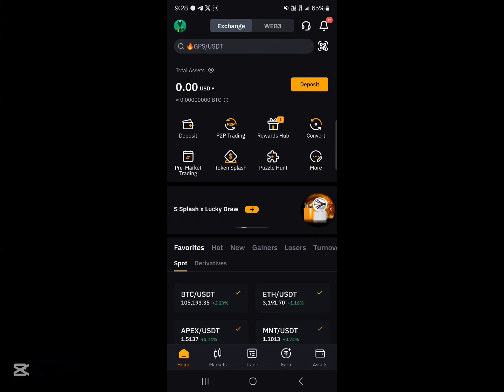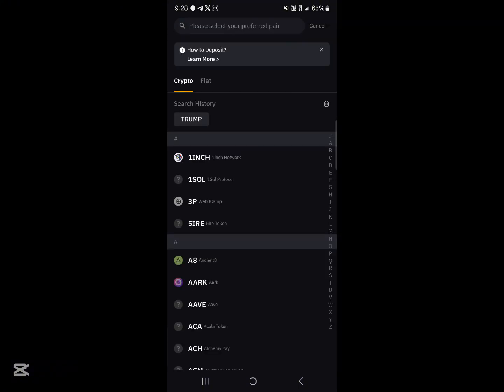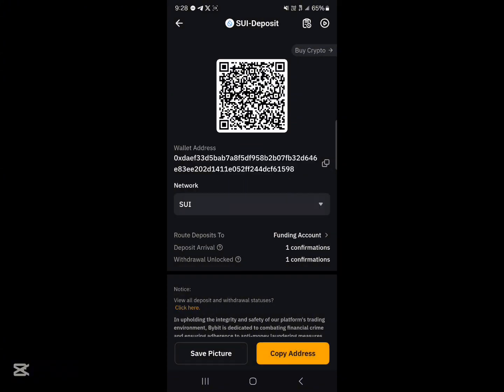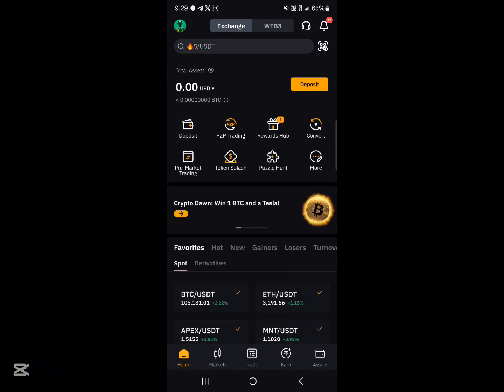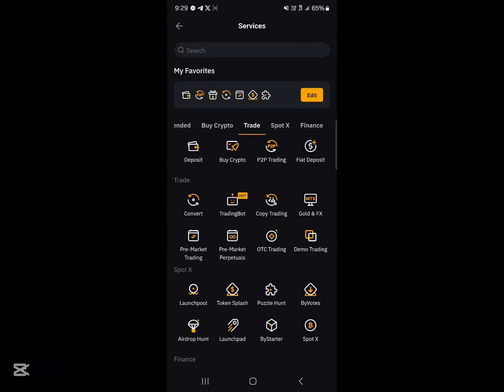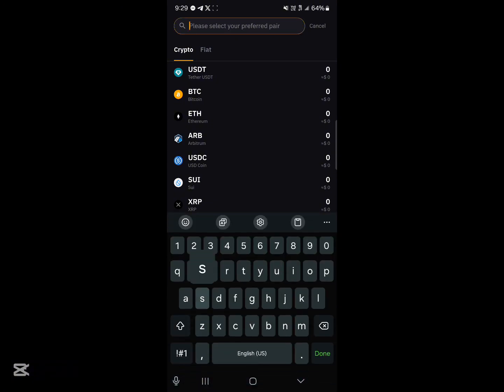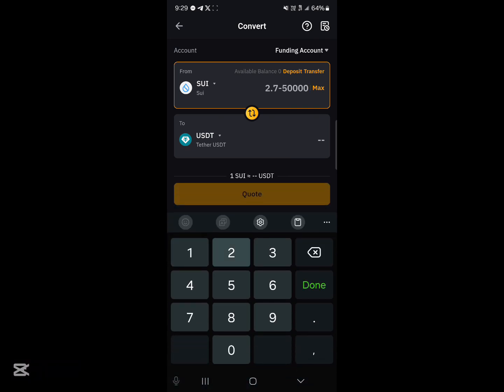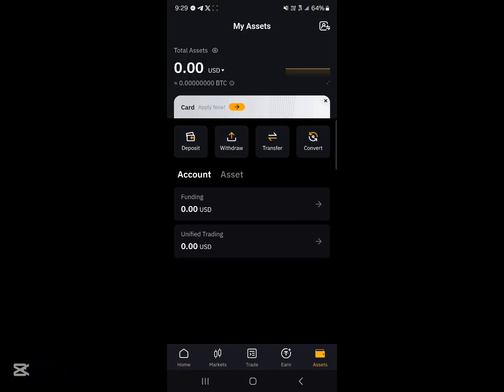How to Swap SUI to USDT on Bybit (Step by Step)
In this quick video I will show you How to Swap SUI to USDT on Bybit (Step by Step). Join me on Bybit now and unlock up to $30,050 in exclusive rewards ⏩

Discover the seamless process of swapping SUI to USDT on Bybit in this comprehensive guide. Whether you're a seasoned trader or new to cryptocurrency exchanges, this video walks you through each step to ensure a smooth conversion. Learn how to navigate Bybit's user-friendly interface, locate the Sui/USDT trading pair, and execute your swap with confidence. We'll cover essential tips for timing your trade, understanding market fluctuations, and minimizing fees. This tutorial also explores the broader context of crypto-to-stablecoin conversions, including insights on converting BTC to USDT and other popular trading pairs. Gain valuable knowledge about liquidity, slippage, and order types to optimize your trading strategy. Whether you're looking to secure your gains, hedge against market volatility, or simply diversify your portfolio, mastering the Sui to USDT swap on Bybit is a crucial skill for any crypto enthusiast. Stay ahead of the curve in the ever-evolving world of digital assets with this informative guide.